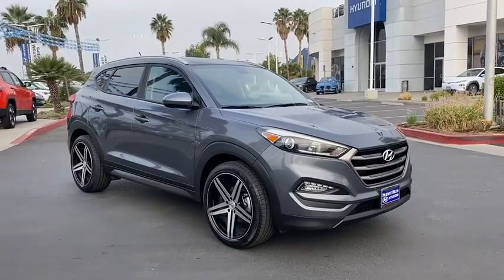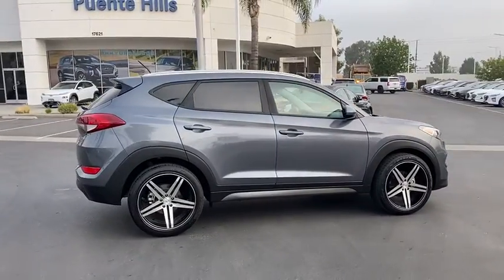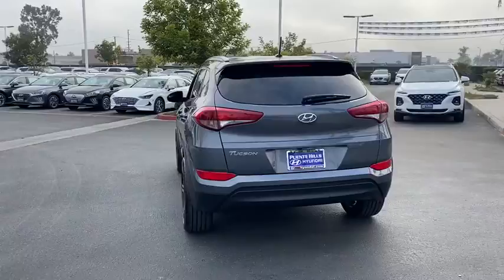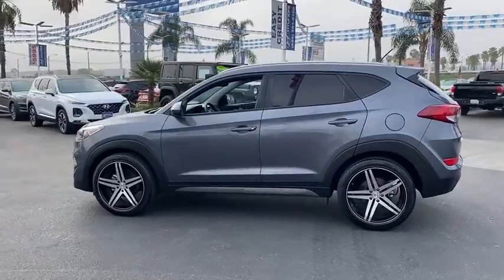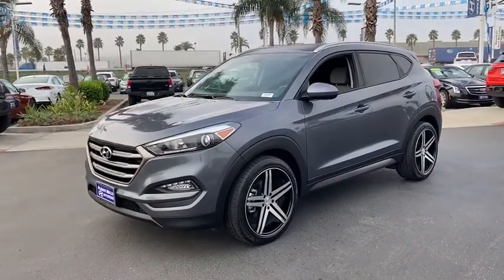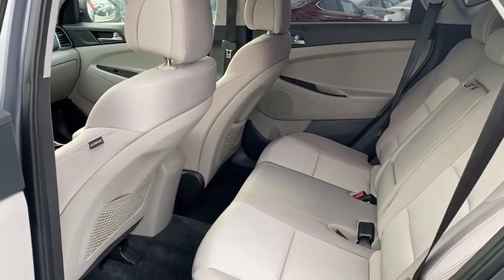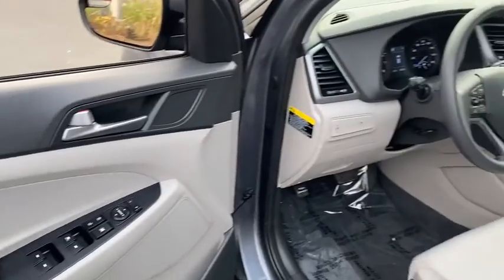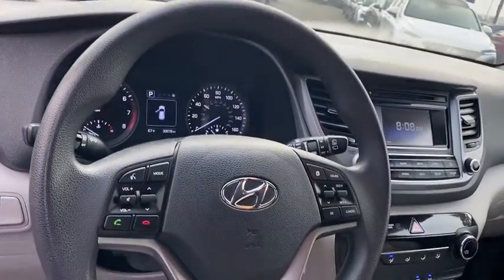2016 Hyundai Tucson Ontario, Claremont, Puente Hills, City of Industry, Inland Empire, CA P226648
Coliseum Gray Used 2016 Hyundai Tucson available in Puente Hills, California at Puente Hills Hyundai. Servicing the Ontario, Claremont, City of Industry, Inland Empire, CA area.

The BIG Difference Is?... ITS HYUNDAI CERTIFIED! Buy With Confidence. 10yr/100k Miles Hyundai Certified Warranty. Why Go Anywhere Else Because Only Puente Hills Hyundai Gives You Peace Of Mind! Backup Camera Bluetooth / iPhone Integration. Certified. Clean CARFAX. Odometer is 21327 miles below market average! 23/31 City/Highway MPGbrbrHyundai Details:brbr  * Limited Warranty: 60 Month/60000 Mile (whichever comes first) from original in-service datebr  * Includes 10-year/Unlimited mileage Roadside Assistance with Rental Car and Trip Interruption Reimbursement; Please see dealers for specific vehicle eligibility requirements. 10-Year/100000 Mile Hybrid/EV Battery Warrantybr  * Powertrain Limited Warranty: 120 Month/100000 Mile (whichever comes first) from original in-service datebr  * Vehicle Historybr  * Roadside Assistancebr  * Warranty Deductible: $50br  * 173+ Point InspectionbrbrbrAwards:br  * 2016 IIHS Top Safety Pick+ Top Safety Pick+   * 2016 KBB.com 10 Best SUVs Under $25000   * 2016 KBB.com 10 Best All-Wheel Drive Vehicles Under $25000   * 2016 KBB.com Best Buy Awards Finalist   * 2016 KBB.com 5-Year Cost to Own AwardsbrbrPuente Hills Hyundai ...Why Go Anywhere Else!